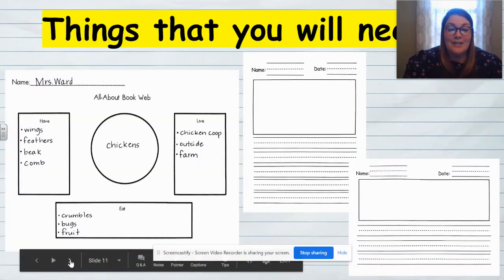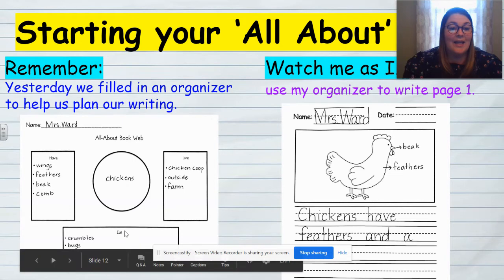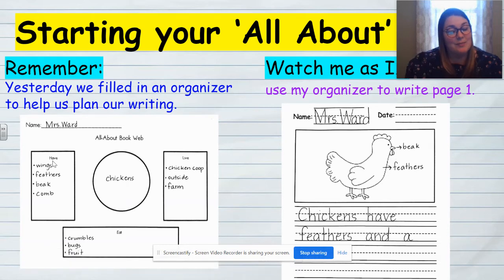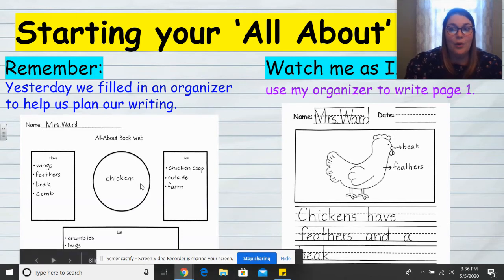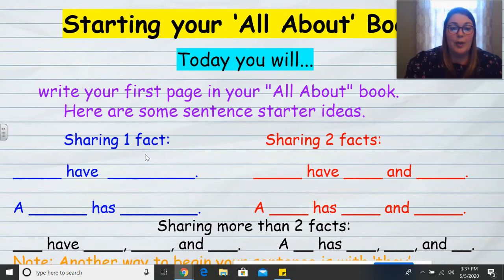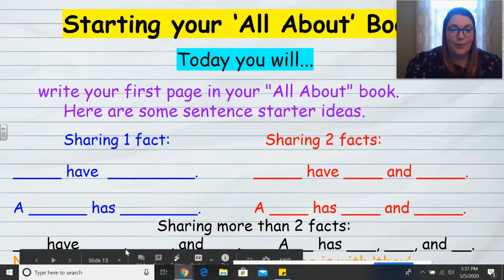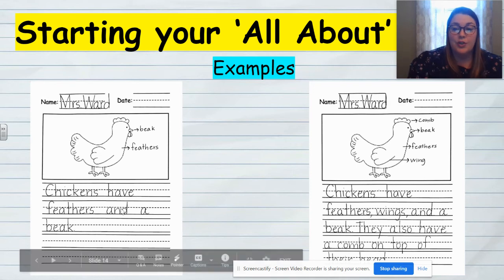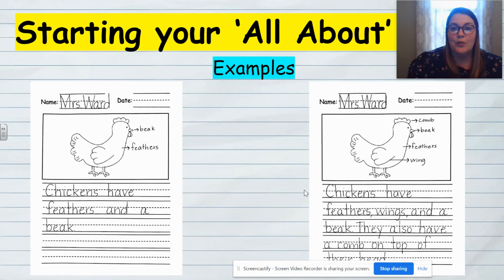Writing Workshop: All About Animals Book Page 1